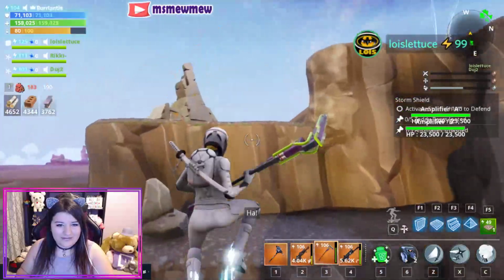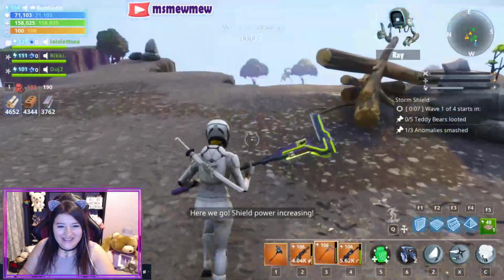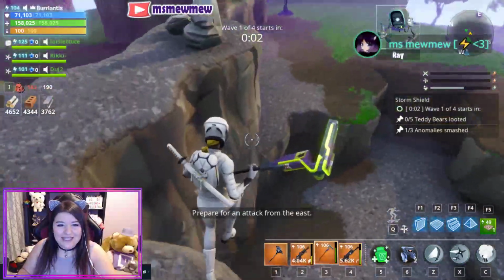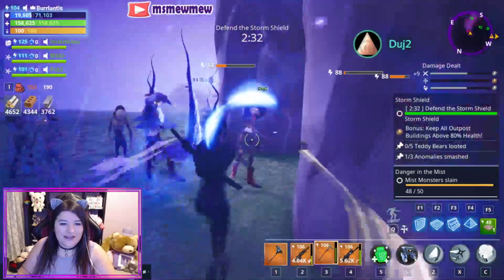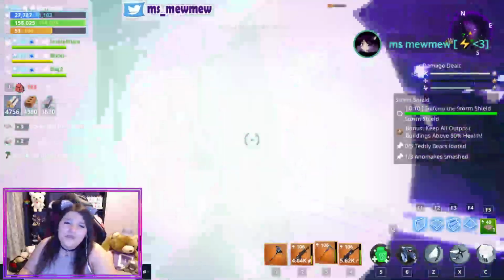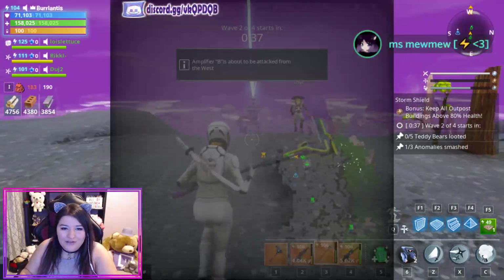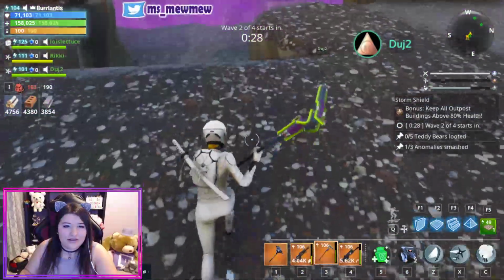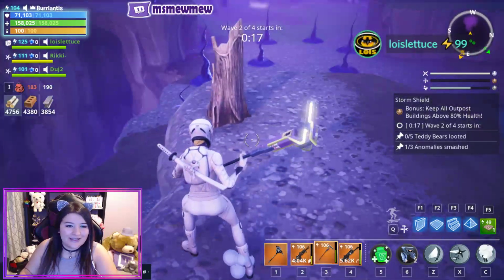Fortnite PvE | TWINE NAKED SSD #4! - OMG this is getting HARD!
Fortnite Save the World | Twine SSD NAKED Challenge #4! -  no building, no traps, no nothing!
Let me know if you've taken this challenge!

● Video schedule:
 Sun/Wed/Fri @ 2pm CST (sometimes there are surprise videos outside these days!)

● Streaming schedule:
 Streaming Tues & Thursday @ 7pm CST on Twitch! (Also some surprise streams from time to time!)

♥ Interact with me at Discord!